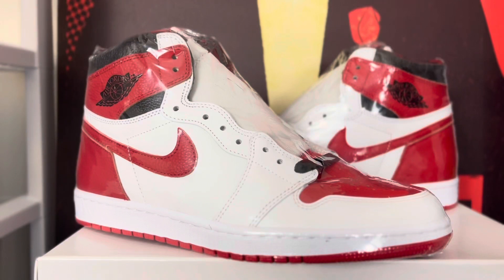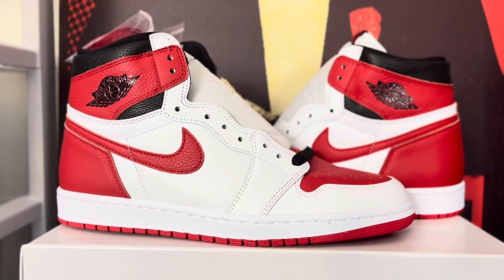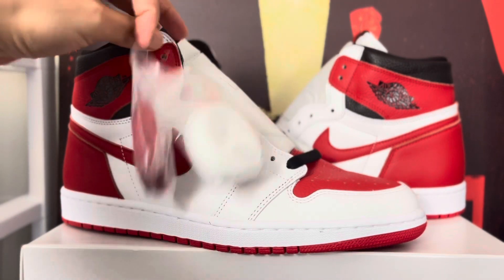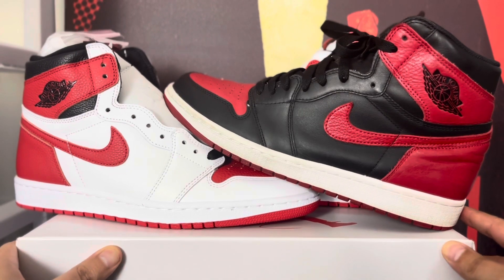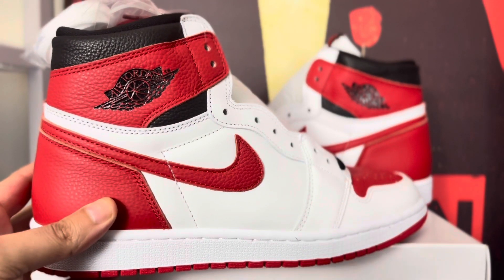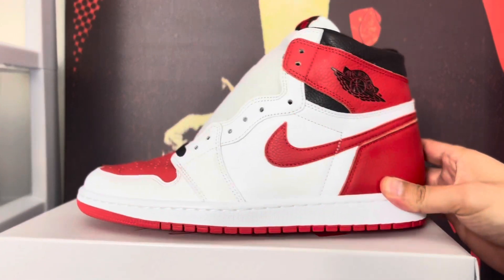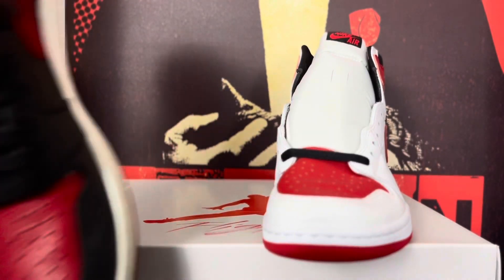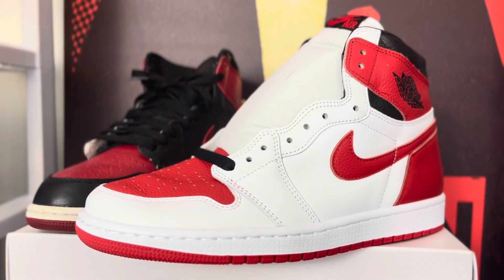ARE THE 2022 AIR JORDAN 1 “HERITAGE” THE WHITE BRED 1’s??? FIRST LOOK & COMPARISON!!! FIRE 🔥